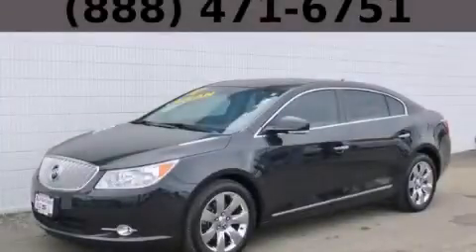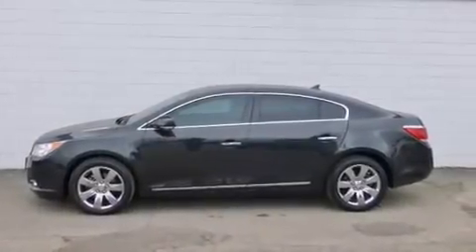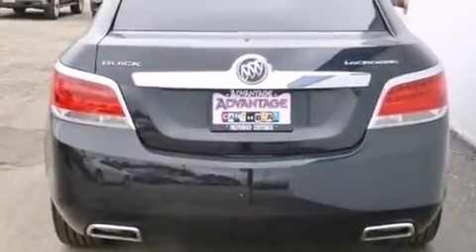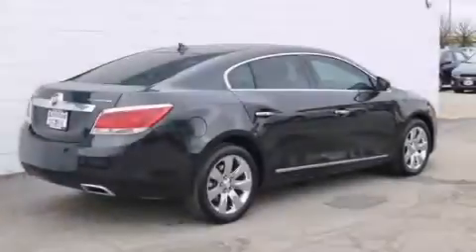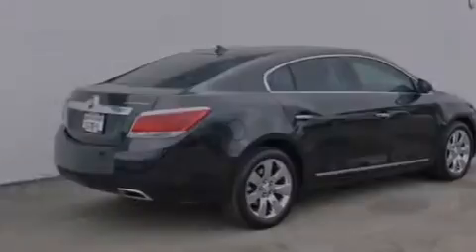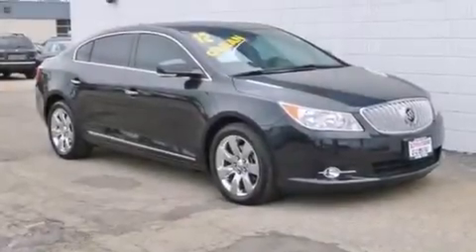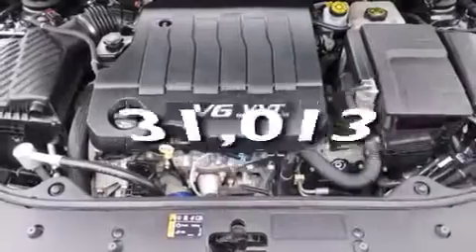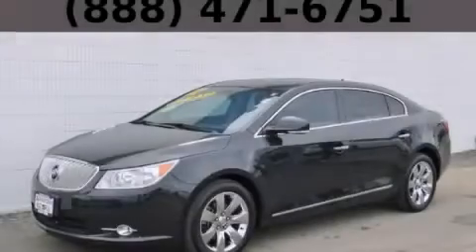2012 Buick LaCrosse Bolingbrook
Year : 2012
 Make : Buick
 Model : LaCrosse
 Engine : 3.6L V6 Cylinder Engine
 Trans . : Automatic
 Exterior : Black
 Miles : 31,013

 115 W South Frontage Rd.

 Used 2012 Buick LaCrosse  Bolingbrook IL